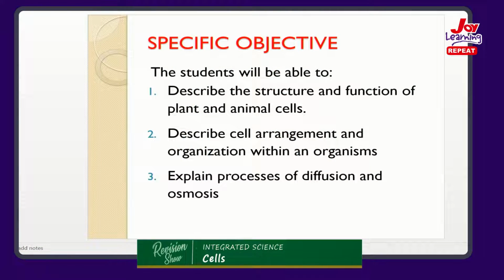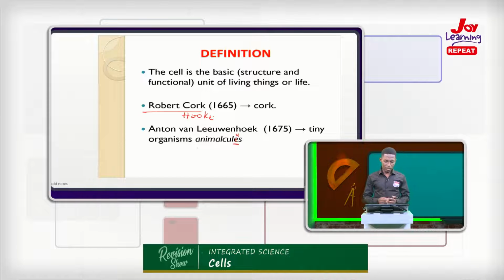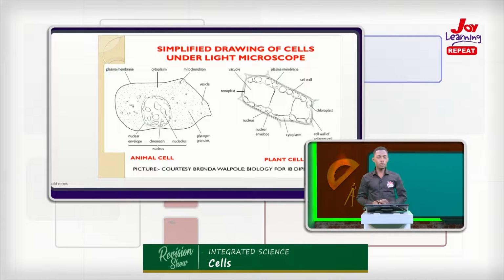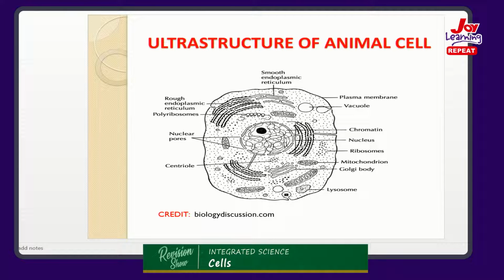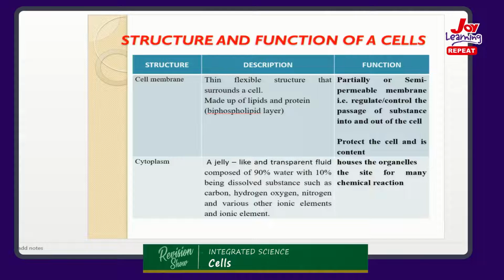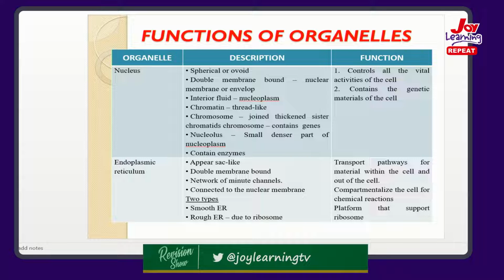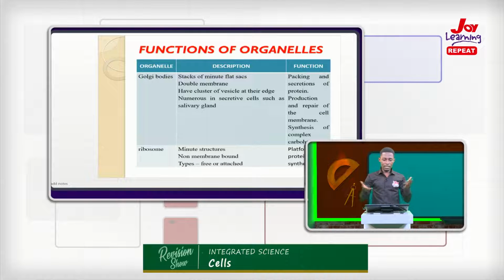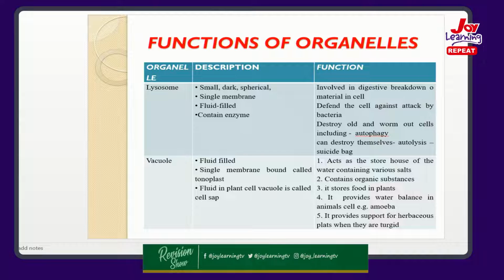Revision Show Ep-10 Integrated Science Cells A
Join sir Opoku as he takes you through the topic, "Cells".